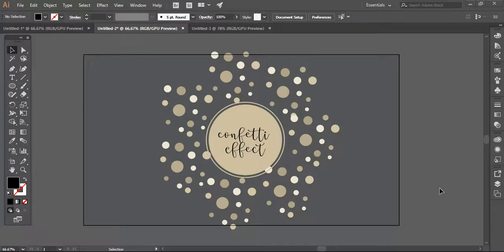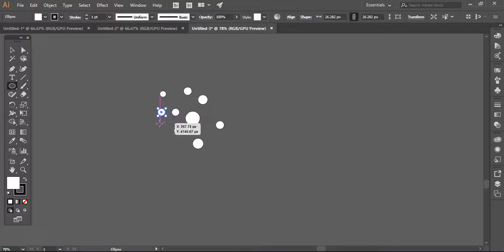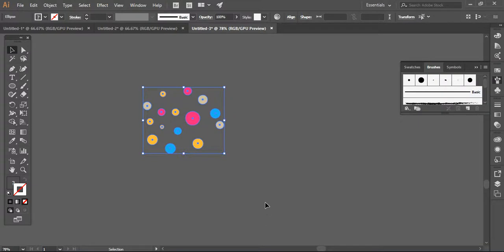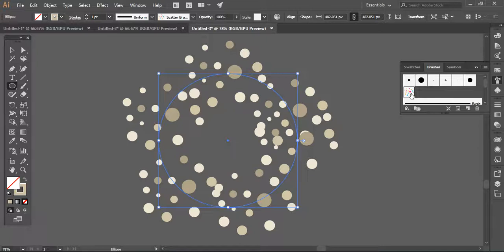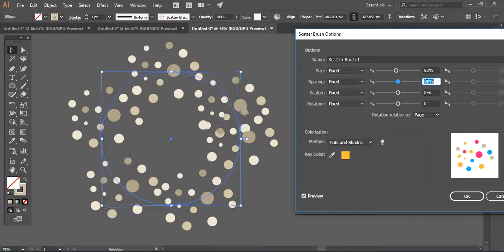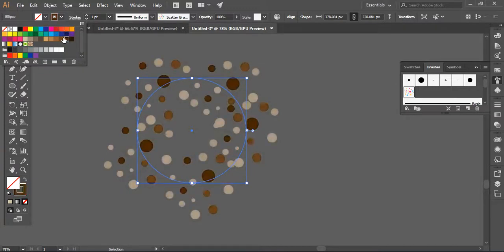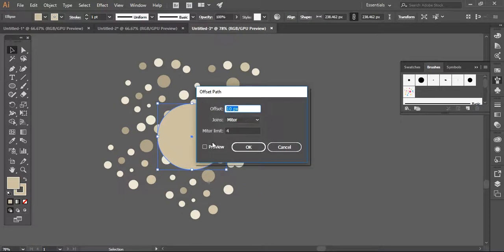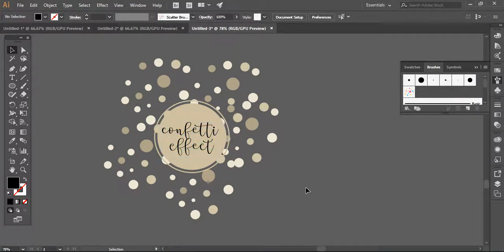How to Create Confetti Brush in Illustrator CC - Make Confetti Background by Dillenium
How to create confetti brush in Illustrator CC to make vector confetti background for your creatives. Step by Step custom confetti tutorial for graphic design learners.

I used a simple and easy technique to create scatter brush in illustrator to design this confetti background. Just in 3 minutes, you can create beautiful confetti effect.

Tool used: Adobe Illustrator CC